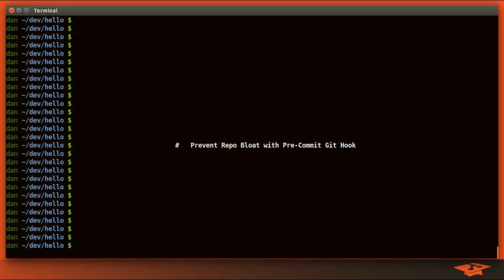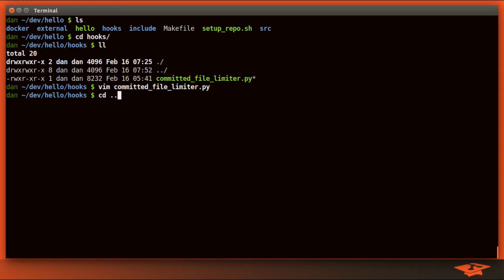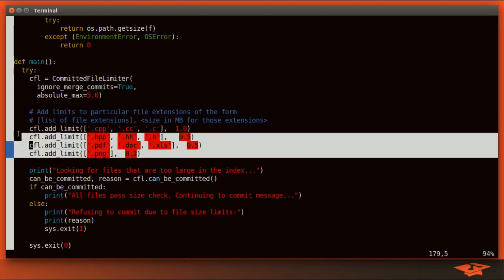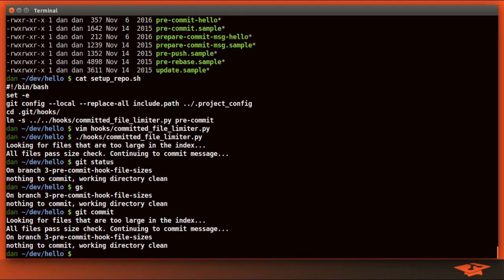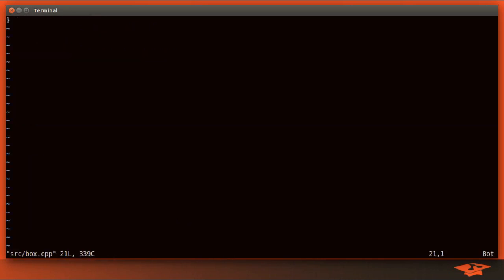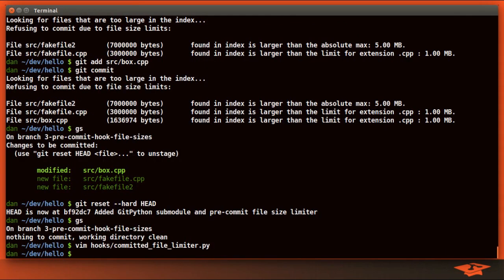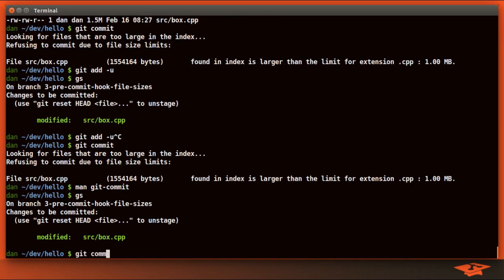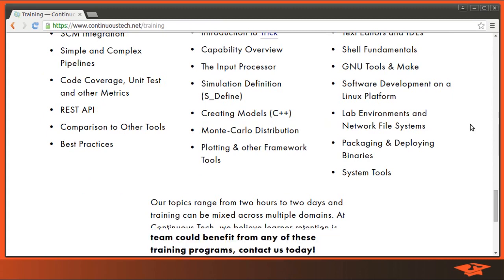036 Prevent Repo Bloat with Pre-Commit Git Hook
In this video we introduce a pre-commit git hook which checks for file sizes before a commit is made and rejects a commit if the files are too large.

The GitPython project which is introduced as a submodule in this video can be found